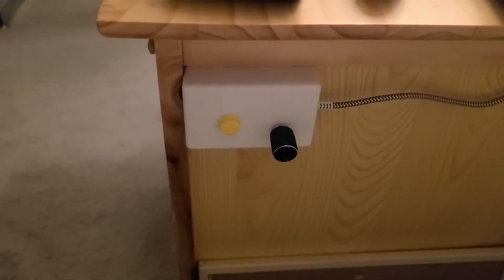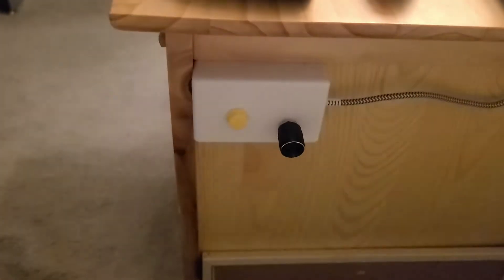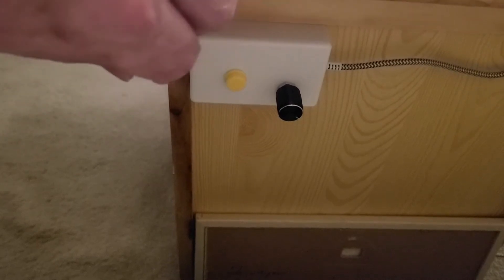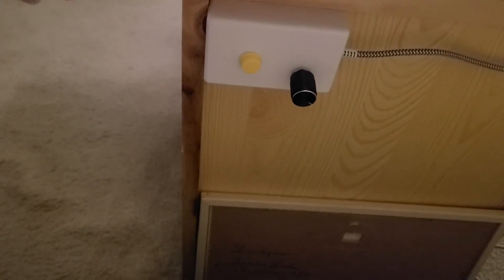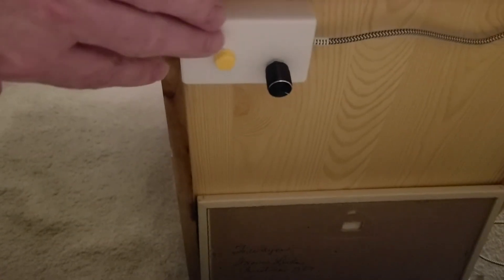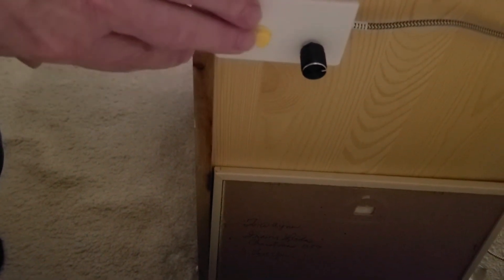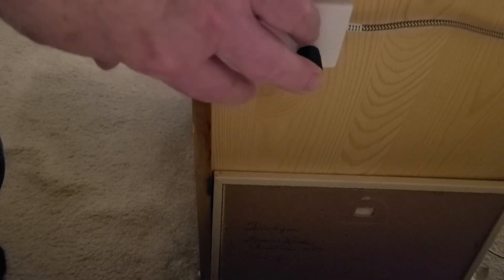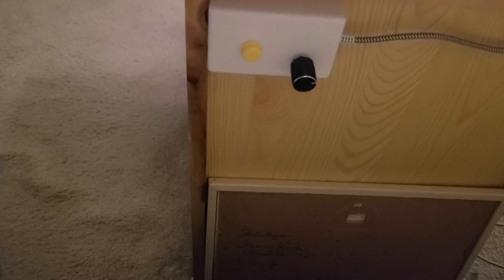Brighten/Dim Lights With Rotary Encoder in Home Assistant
Wiring Diagram

Parts List

ESPHome Code

sensor:
  - platform: rotary_encoder
    name: "Rotary Encoder"
    pin_a: 33
    pin_b: 35
    resolution: 1
    on_clockwise:
      - homeassistant.service:
          service: script.increase_rotary_encoder
    on_anticlockwise:
      - homeassistant.service:
          service: script.decrease_rotary_encoder
    filters:
      - debounce: 25ms

binary_sensor:
  - platform: gpio
    pin:
      number: 34
      inverted: true
      mode:
        input: true
        pullup: true
    name: "RE Switch"
    device_class: door
    on_press:
      - homeassistant.service:
              service: script.re_button_press
    filters:
      - delayed_on: 10ms

  - platform: gpio
    pin:
      number: 32
      inverted: true
      mode:
        input: true
        pullup: true
    name: "RE Switch 2"
    device_class: door
    on_press:
      - homeassistant.service:
              service: script.re_button_press2